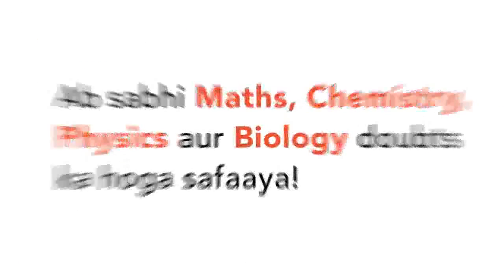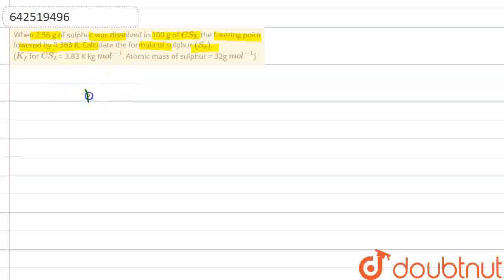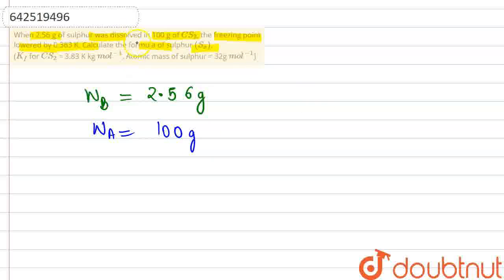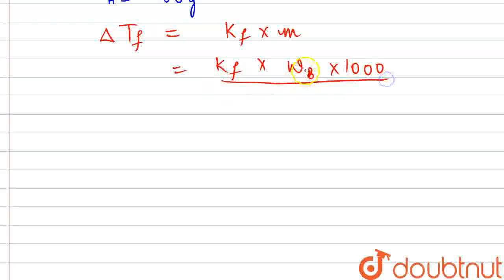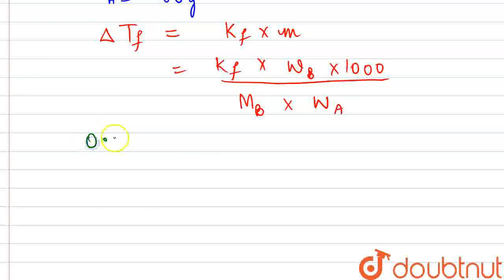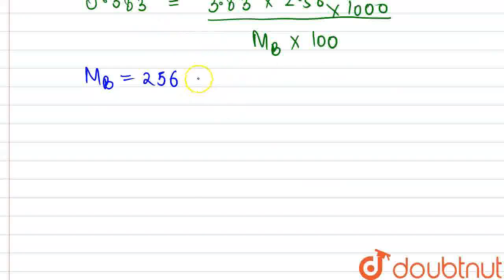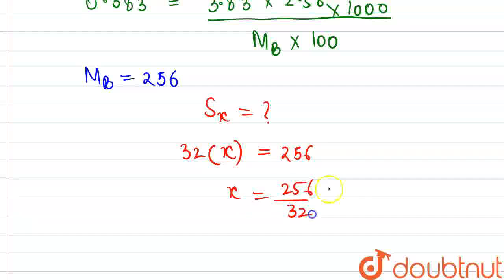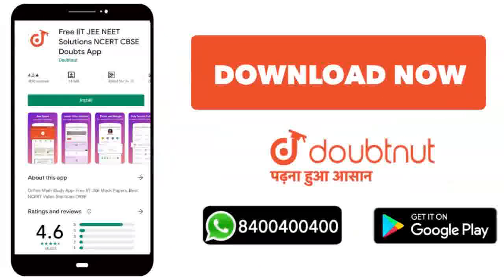When 2.56 g of sulphur was dissolved in 100 g of CS_(2), the freezing point lowered by 0.383 K. ...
When 2.56 g of sulphur was dissolved in 100 g of CS_(2), the freezing point lowered by 0.383 K. Calculate the formula of sulphur (S_(x)).(K_(f) for CS_(2) = 3.83 K kg mol^(-1), Atomic mass of sulphur = 32g mol^(-1)]
Class: 12
Subject: CHEMISTRY
Chapter: XII BOARDS
Board:CBSE

👉 Have Any Query? Ask Us.